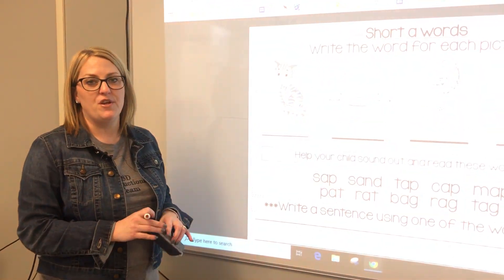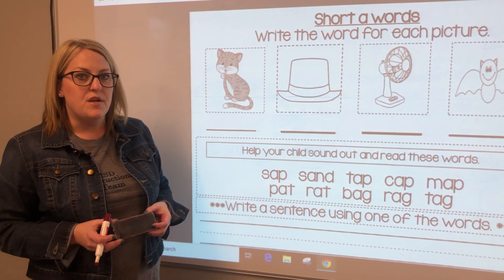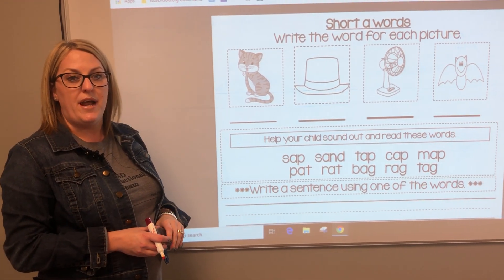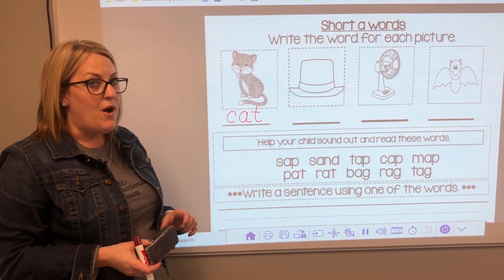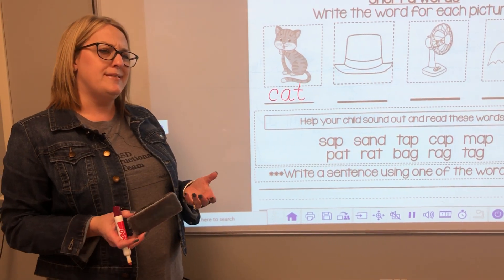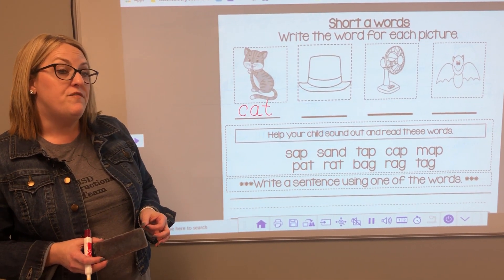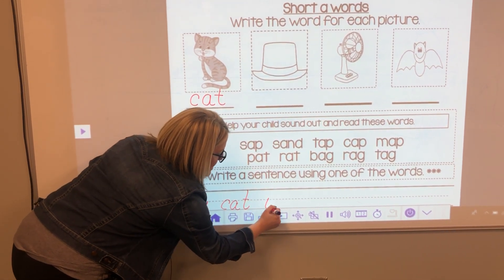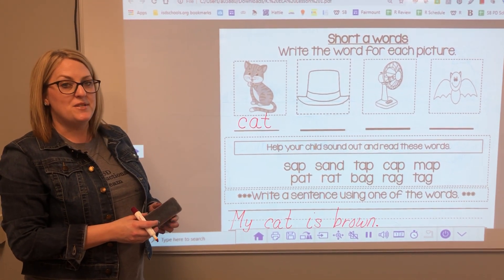Kindergarten ELA - Lesson 1